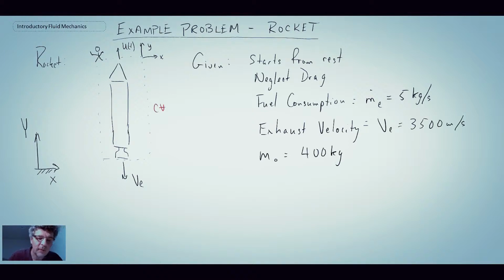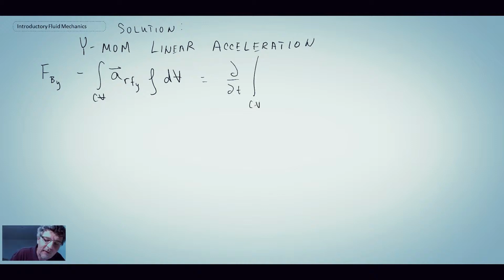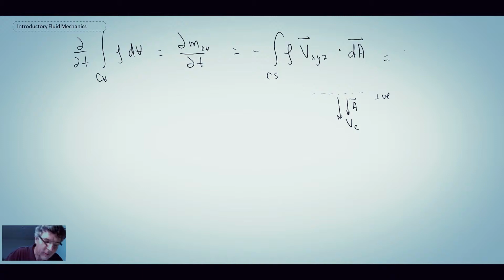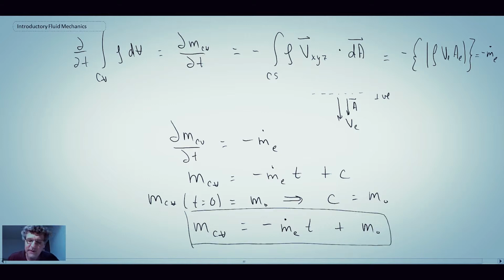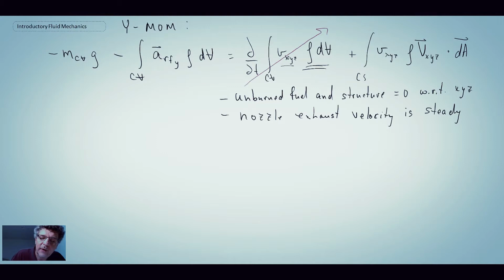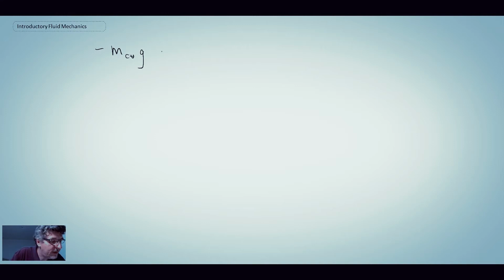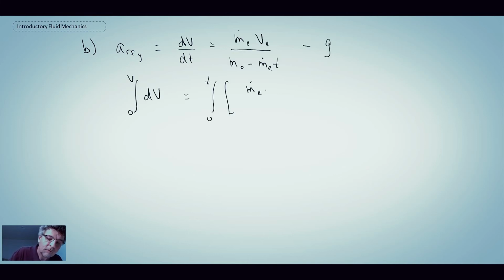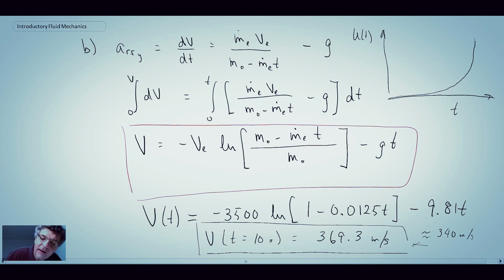Introductory Fluid Mechanics L9 p5 - Example - Accelerating Control Volume